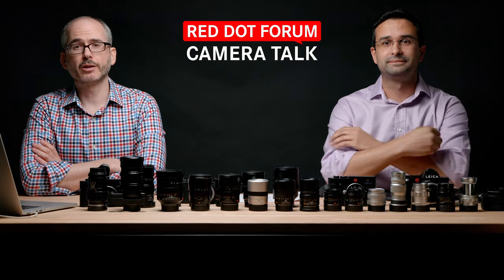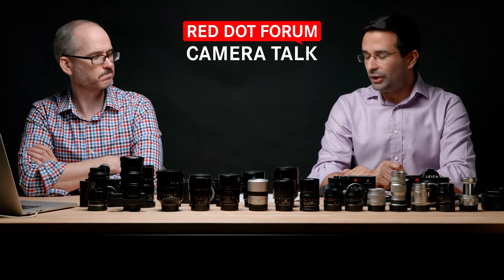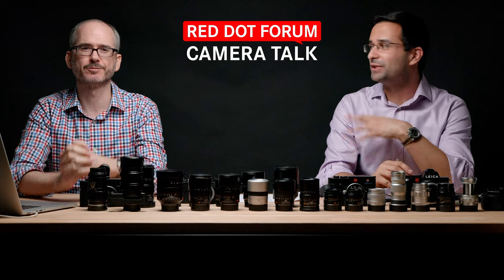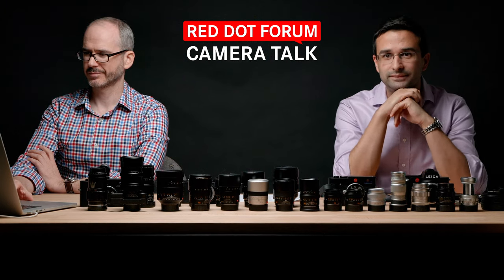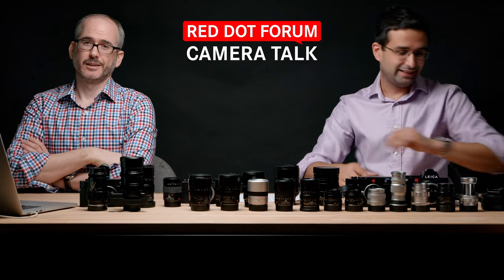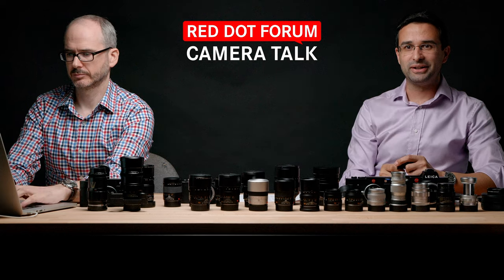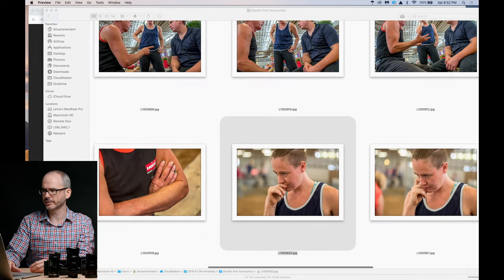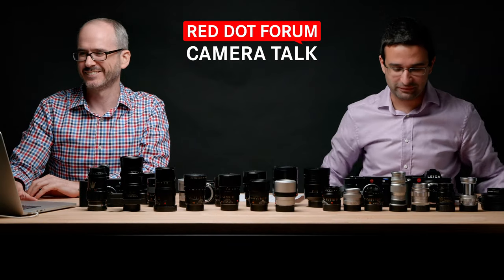Red Dot Forum Camera Talk: Telephoto Leica M Lenses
For our second episode dedicated to M lenses, we're taking a look at telephoto Leica M lenses. From classic Elmars to modern Noctiluxes, we'll discuss all the available Leica M lens options longer than 50mm.

for the latest Leica news, reviews, technical articles and more.

Timestamps:
0:00 - Introduction
1:10 - Talking about Telephoto M lenses
5:40 - How does the 75mm focal length compare to the 90mm focal length?
10:28 - How does the 75mm Noctilux compare to the 90mm Summilux?
17:01 - Which telephoto M lens has the highest reproduction ratio?
20:50 - What are the differences between the two 90mm macro lenses?
25:35 - What would I use the 135mm f/3.4 APO Tele for?
28:00 - The 90mm Thanbar
31:35 - What telephoto M lens will give you the best performance on the M10 Monochrom
35:40 - What did Leica change between the 75mm and 90mm Summarit f/2.5 and f/2.4 lenses?
51:00 - Have you used the 75mm or 90mm on the CL?
53:49 - How often is rangefinder calibration an issue with telephoto lenses?
1:00:00 - 75mm Summilux-M
1:07:04 - If you own the SL2 and the 24-90mm would you buy an M lens and would it render differently or would an SL be similar?
1:10:18 - Any tips for getting steady telephoto shots on an M?
1:14:36 - M10 Handgrip and Finger Loop
1:18:06 - Do all M cameras have 135mm framelines?
1:19:30 - Can the Thanbar look be duplicated in post?
1:21:30 - Vintage M telephoto
1:25:55 - Difference between the 75mm Summarit and 75mm APO-Summicron?
1:27:09 - Does the 35mm Summilux FLE render similar to the 75mm APO-Summicron?
1:28:45 - How critical is a lens hood with telephoto lenses?
1:31:50 - Why isn’t there a 135mm f/2.8?
1:35:02 - Does cropping a 50mm starts to overlap with a 75 or 90?
1:36:10 - How do I use the 1.25x and 1.4x magnifiers on the M10?
1:40:30 - How much has Leica improved their 90mm M lenses over time?
1:42:40 - Leica lens naming system
1:44:55 - Are telephoto lenses harder or easier to design?
1:47:22 - Some lenses are bases on other lenses. What does that mean?
1:50:20 - Are any R system lenses usable on an M?
1:53:12 - Personal favorite telephoto lenses?
1:54:00 - Is the 90 the only macro M lens and how is the subject isolation on the 90mm f/4?
1:55:19 - Macro M adapter
1:58:12 - Lens testing